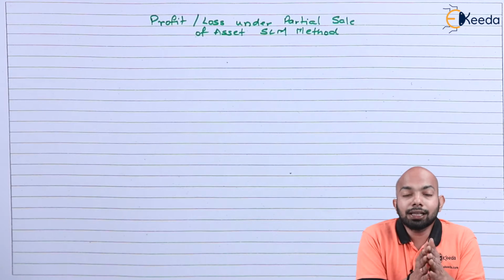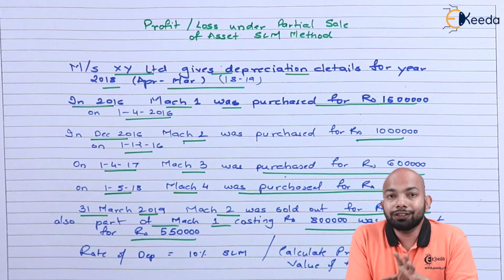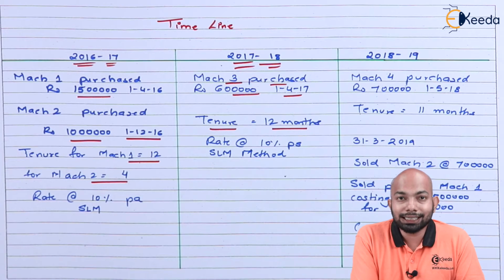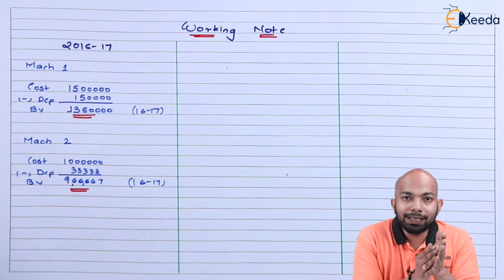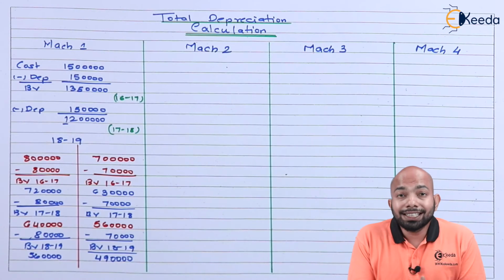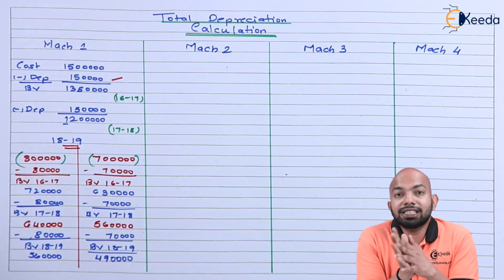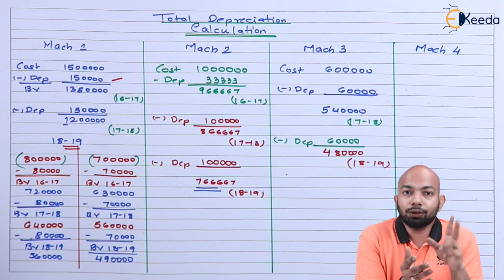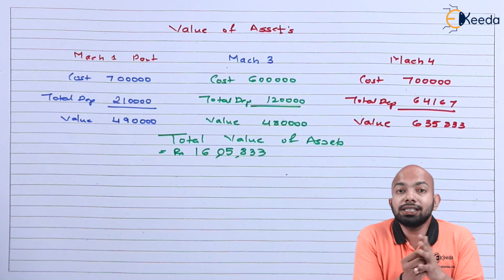Profit or Loss on Partial Sale SLM - Depreciation Accounting - CA CPT Accounts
Video Name - Profit or Loss on Partial Sale SLM

Chapter - Depreciation Accounting

Watch the video lecture on topic Profit or Loss on Partial Sale SLM of Subject CA CPT Fundamentals of Accounting by Professor Hrishikesh Revankar. Watch all Commerce and Management lectures with Ekeeda.

Happy Learning.